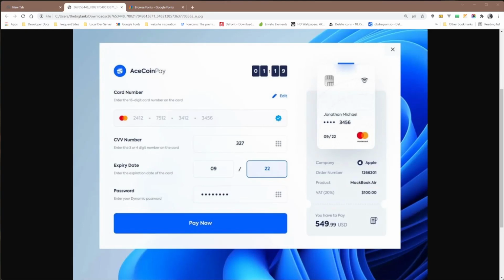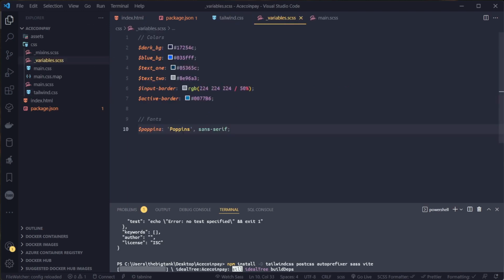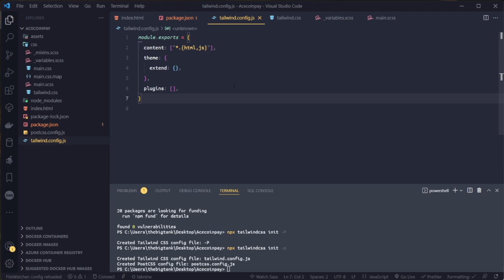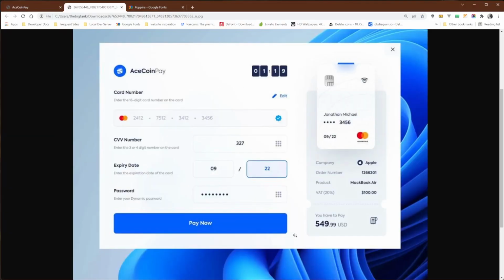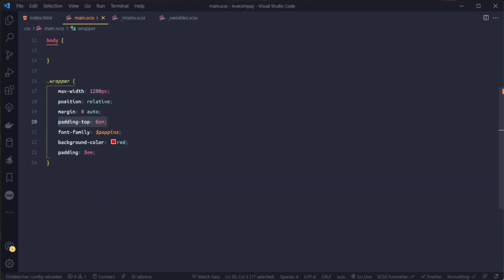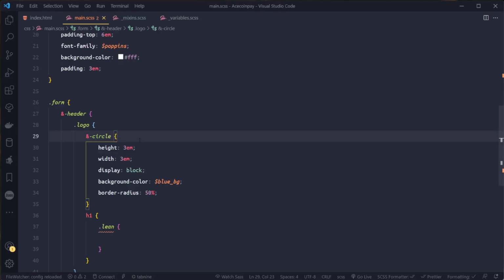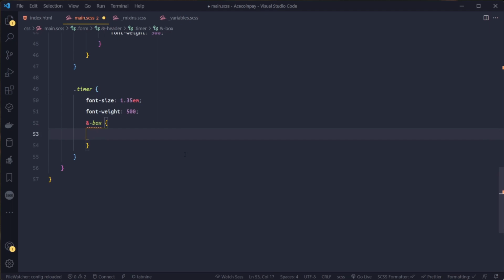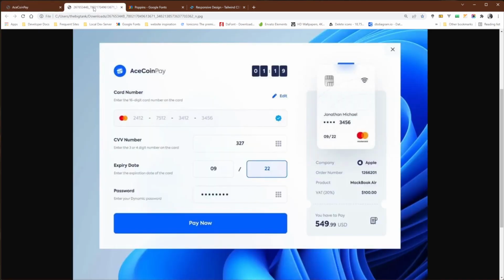01 AceCoinPay Form Design HTML/CSS/SCSS Tutorial